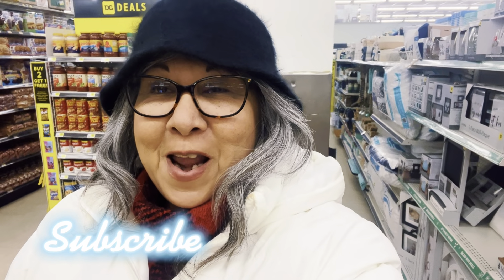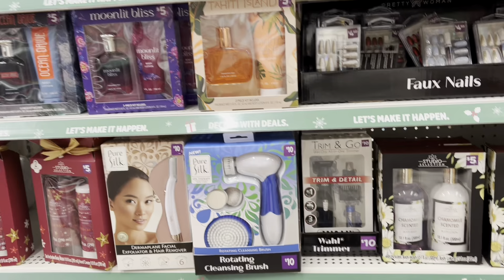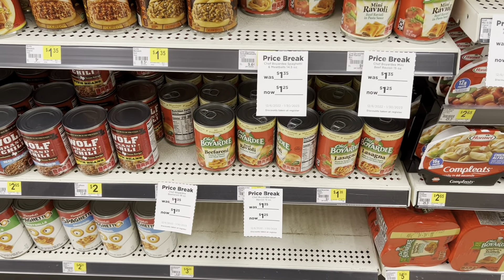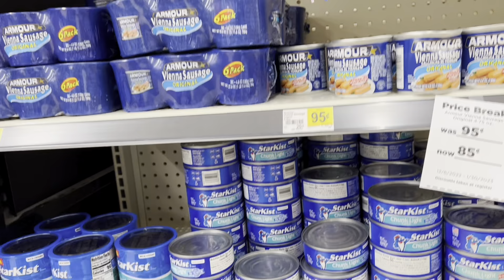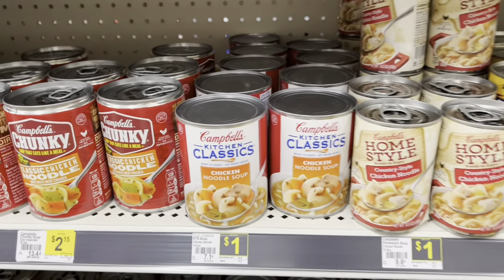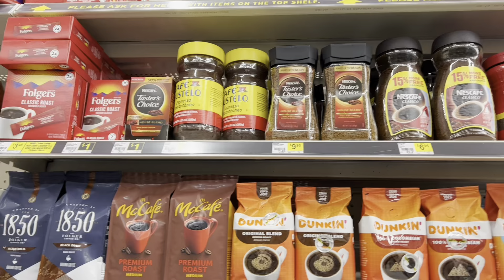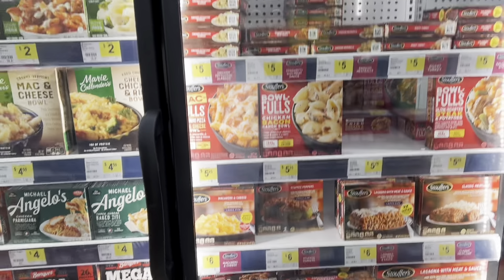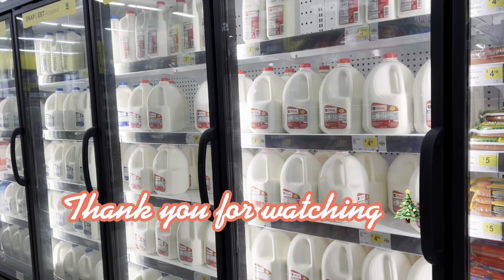DOLLAR GENERAL ~ SNOW STORM STOCK UP NOW❄️